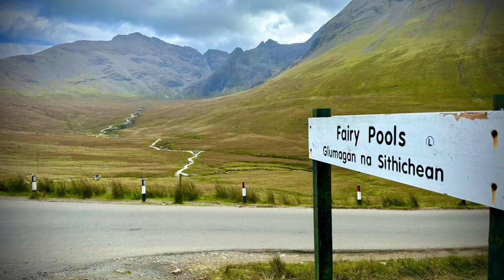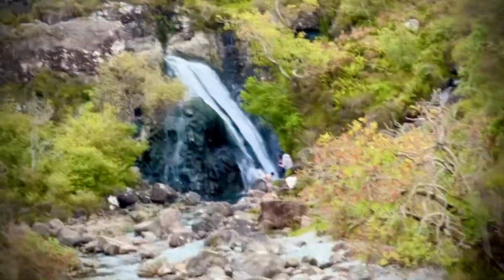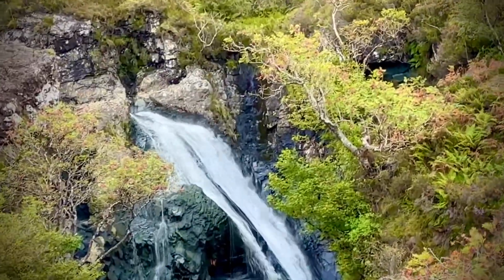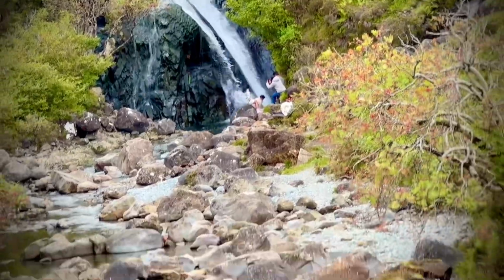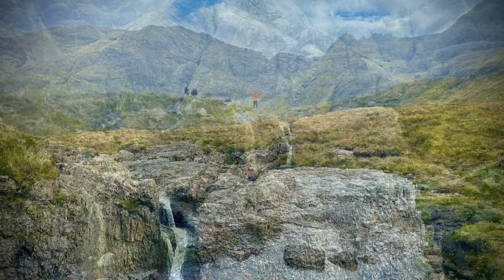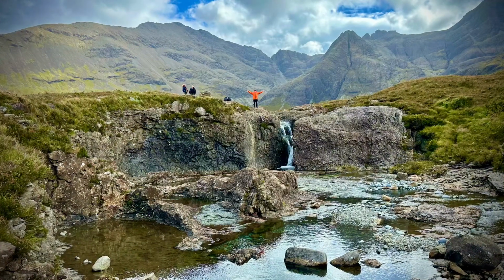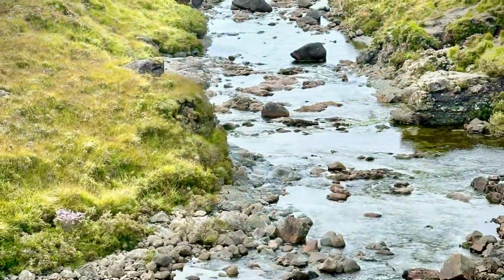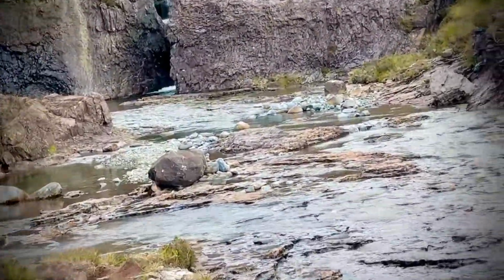The Fairy Pools – the place where the little blue people live under the water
The fairy pools on the Isle of sky are a beautiful place. Is my absolute pleasure to share them with you – let me tell you about the fairy myths and legends associated with them.